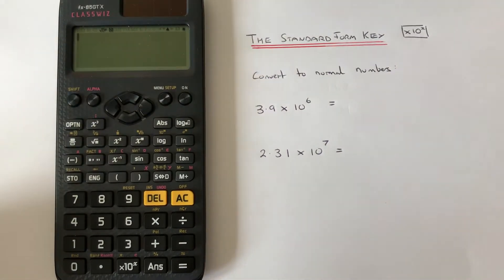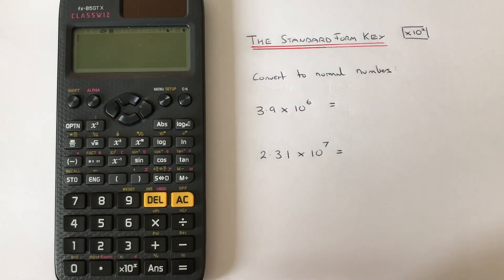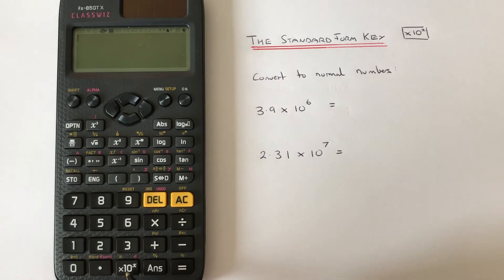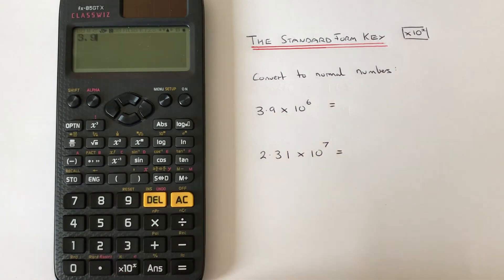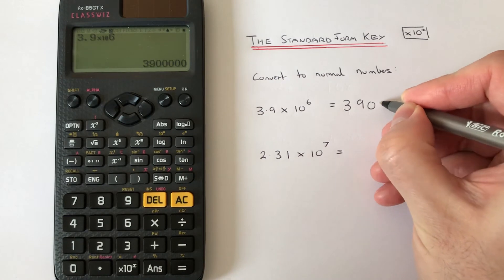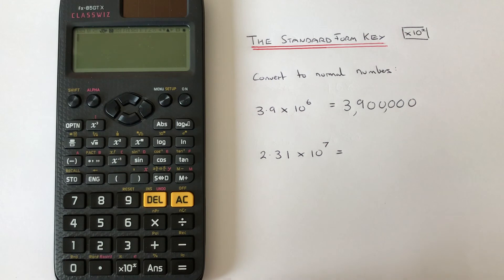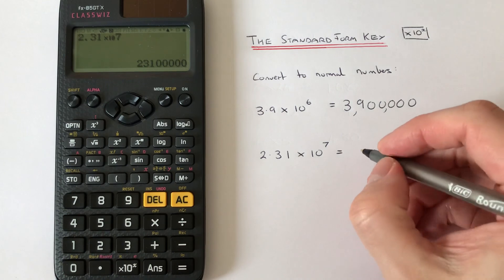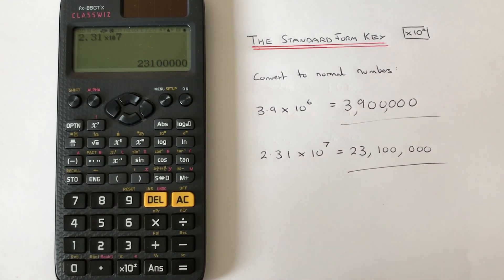The Standard Form Key. How To Use The Standard Form Key On A Casio Classwiz fx 85GTX Calculator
In this video you will be shown how to use the standard form key on a Casio Classwiz fx 85GTX scientific calculator. It is located in the bottom of the calculator. It is useful if you need to convert standard form numbers into normal numbers.